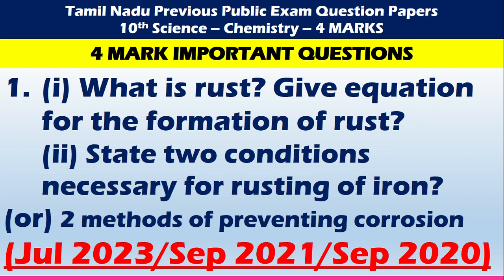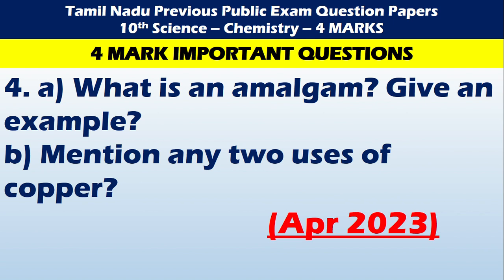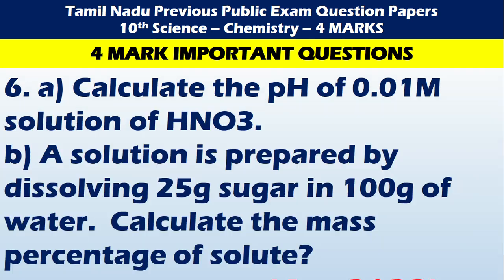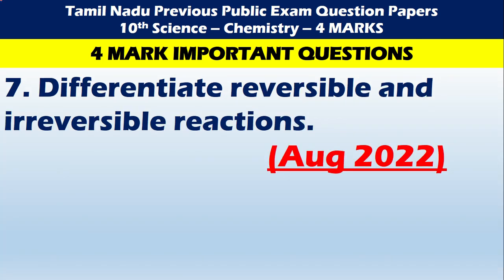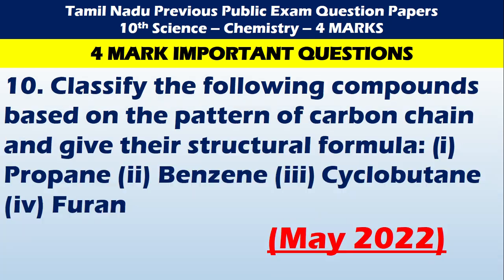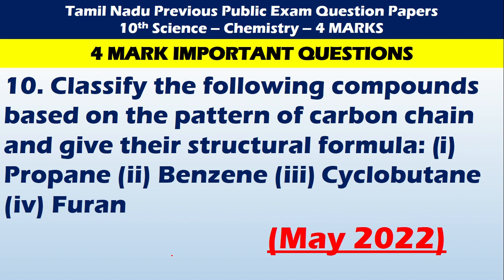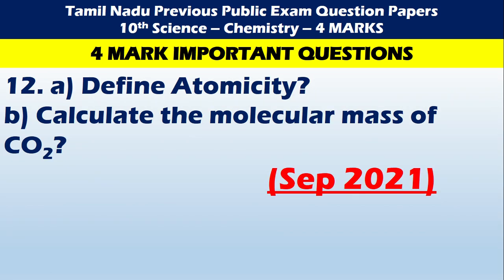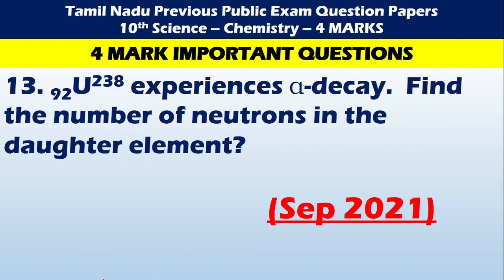10th Science CHEMISTRY 4 marks IMPORTANT QUESTIONS for PUBLIC EXAM 2024 | Idea to score CENTUM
10th Science CHEMISTRY 4 marks IMPORTANT QUESTIONS for PUBLIC EXAM 2024 | Idea to score CENTUM |

10th Science PHYSICS 4 mark IMPORTANT QUESTIONS for PUBLIC EXAM 2024 | Idea to score CENTUM Science|

10th Science PHYSICS Chapter 1 to 6 IMPORTANT QUESTIONS | Idea to score CENTUM in 10th Science |

10th Science Public Exam 2024 | Study plan | 10thscience | Day wise study plan during exam days

10th Std Half yearly Exam Study Plan |Class 10| |10th Exam| |Half yearly| |study plan| |motivation|